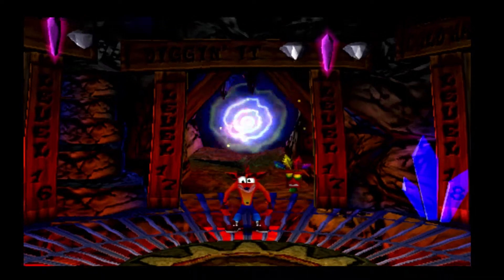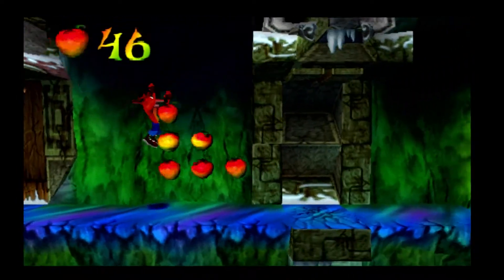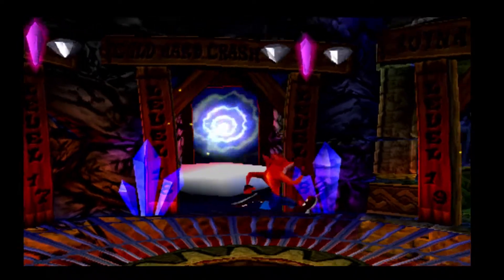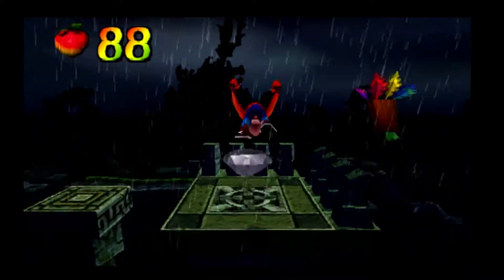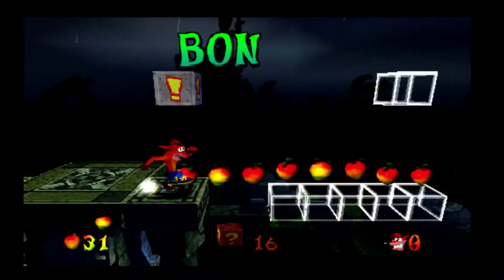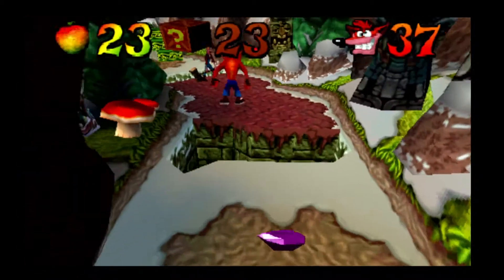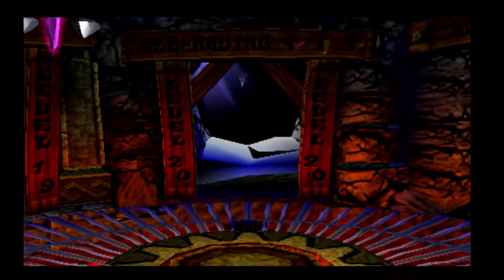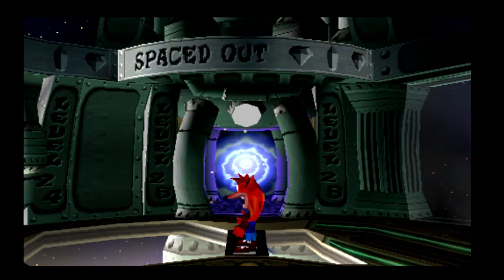Let's Play Crash Bandicoot 2 (PS1) - Part 5 - The sting of repeated defeat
The fifth part of my Crash Bandicoot 2 Let's play where the 2nd part of the 4th warp room is completed and Crash is pitted against N. Gin, the 2nd in command to Dr. Cortex.